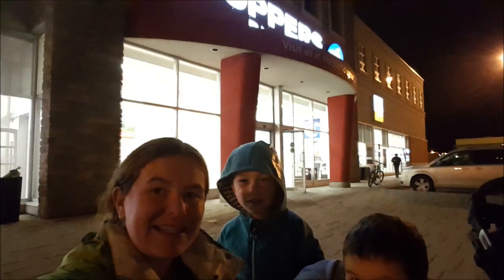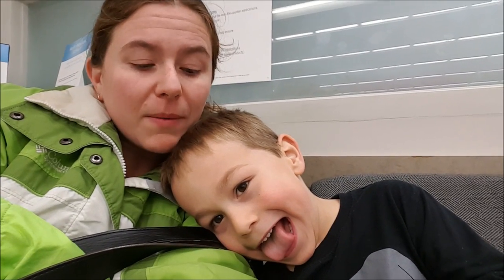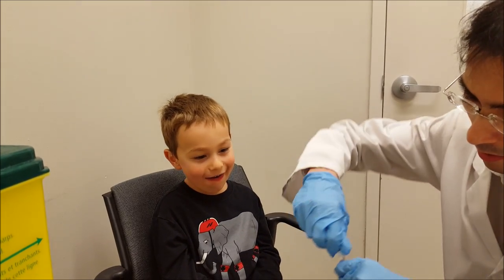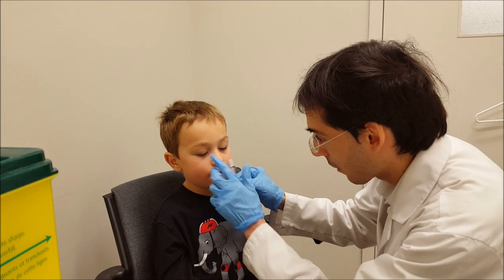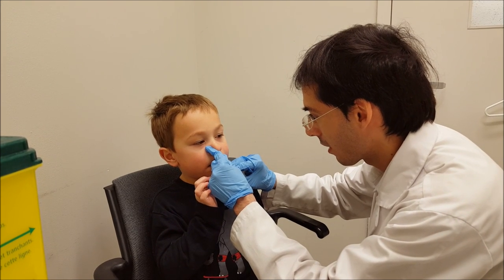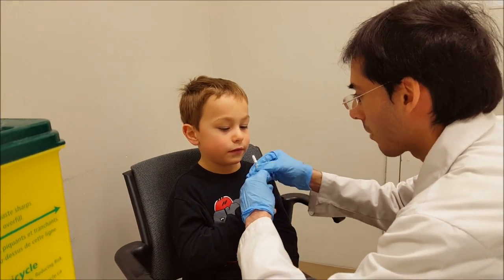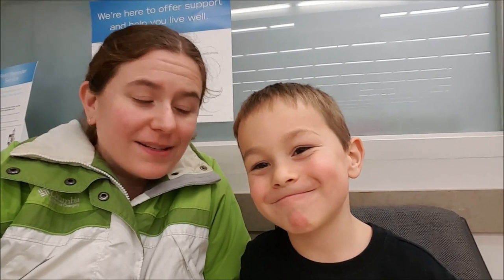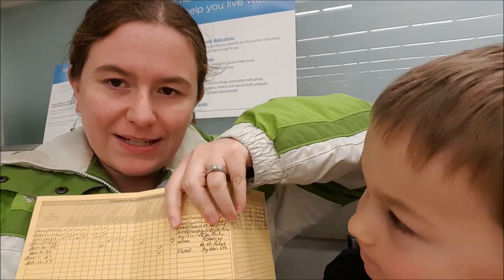Nasal Spray Flu Vaccine For Kids - See How Easy It Is To Protect Your Kids From The Flu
Take the "sting" our of the flu shot by opting for the Nasal Spray Flu vaccine that is now available for FREE in Ontario!  Watch and Monkey and I go through the process of getting protected from the flu WITHOUT getting a needle!